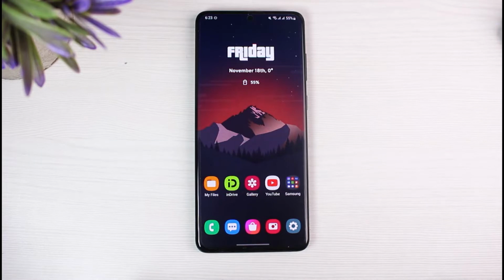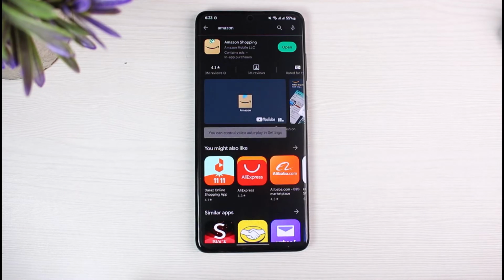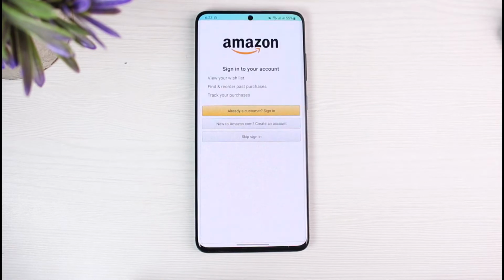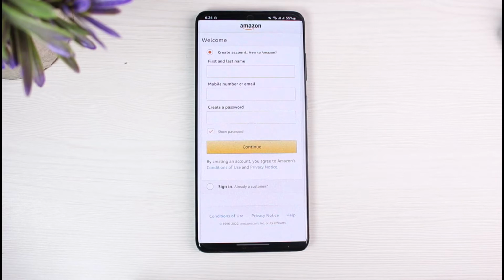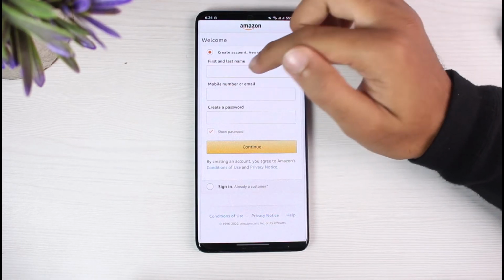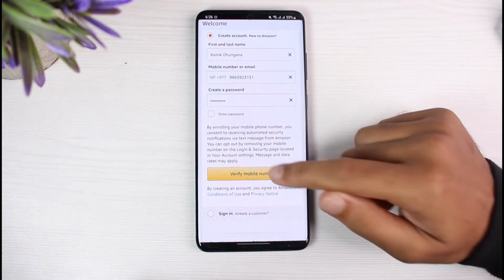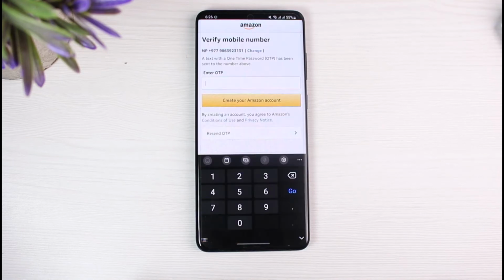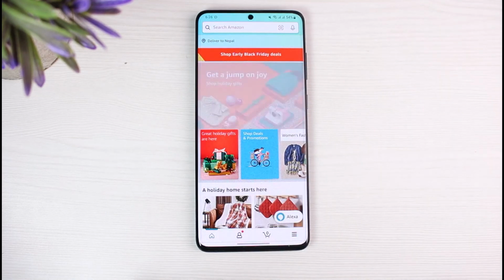How to Create Amazon Account | 2023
In this tutorial, I will guide you on How to Create Amazon Account.